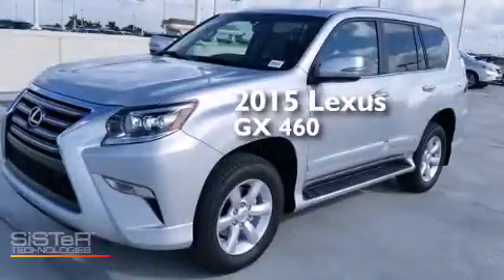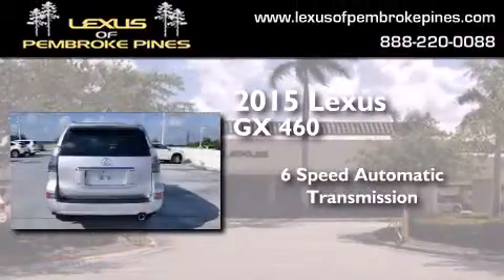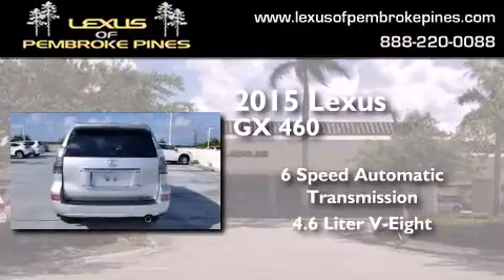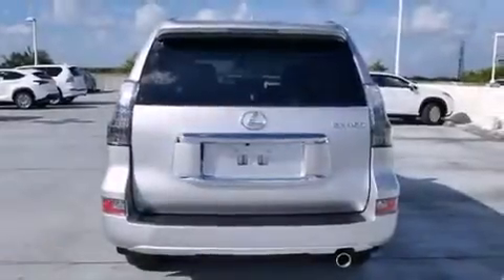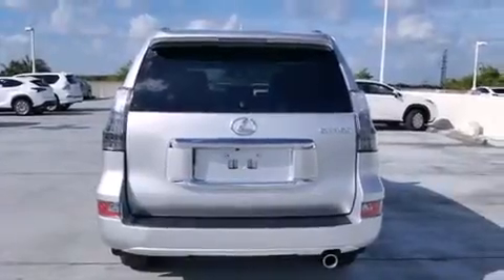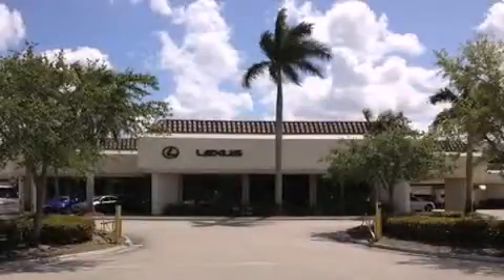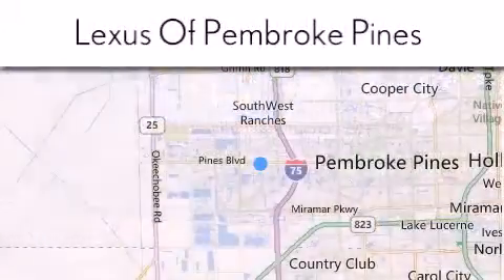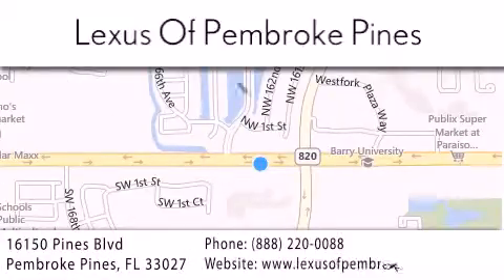2015 Lexus GX 460 Miami FL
We have been honored to serve the Pembroke Pines FL area , we promise that your experience at our dealership will exceed your expectations ! Year : 2015 Make : Lexus Model : GX 460 Engine : 4.6L V8 Trans . : Automatic 6-Speed Exterior : Silver Lining Metallic Miles : 30 Interior : Black NuLuxe Linear Espresso Trim Stock : 50709800 Lexus of Pembroke Pines 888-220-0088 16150 Pines Blvd Pembroke Pines , FL 33027